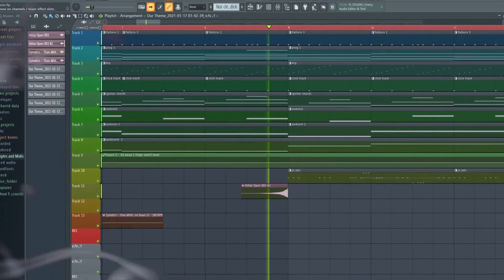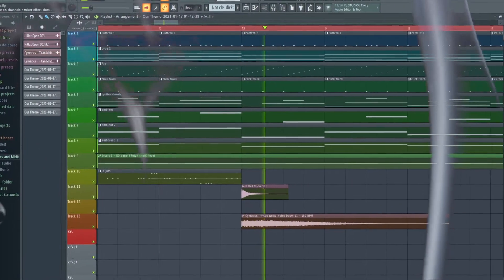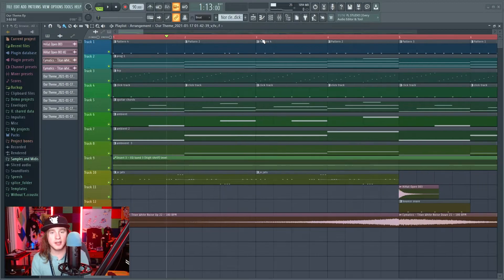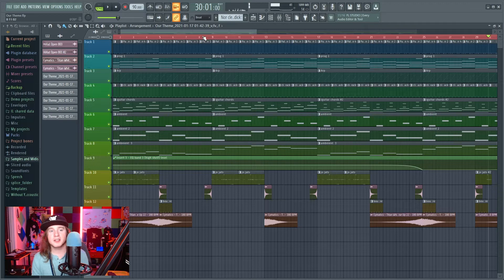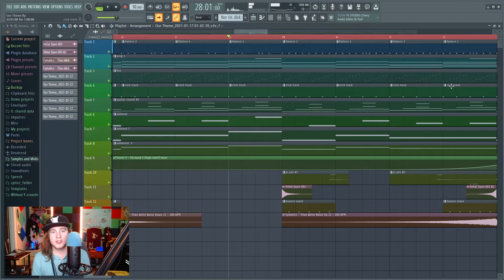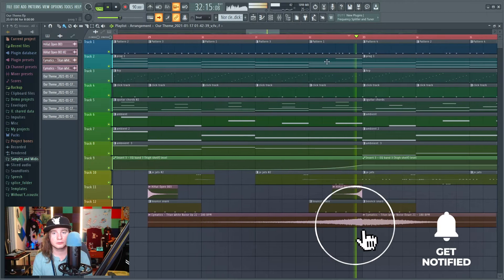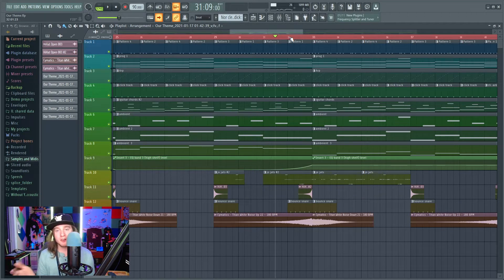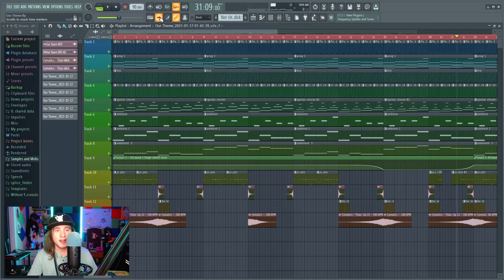FL STUDIO - Continuous Playlist Scrolling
Quickly going over your playlist scrolling options.
Intro: @0:00
Why It's Not Auto Scrolling: @0:54
How To Enable Smooth Continuous Scrolling: @1:23
Closing Thoughts: @2:10